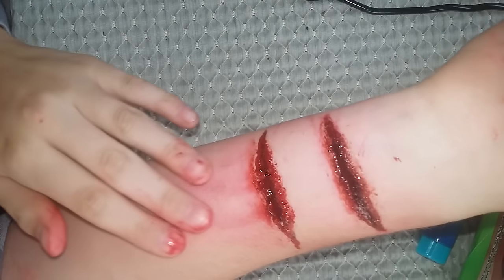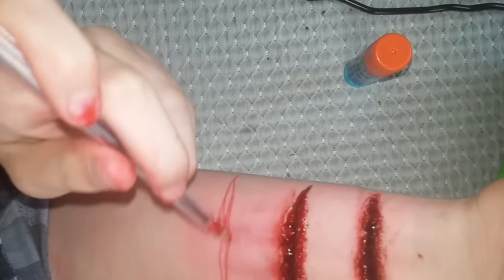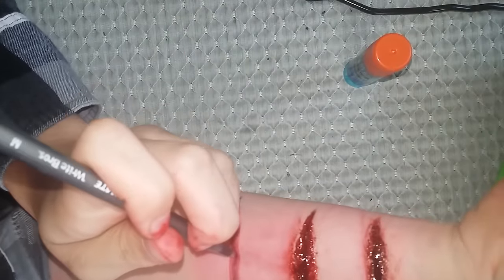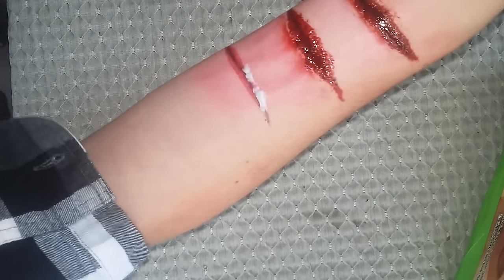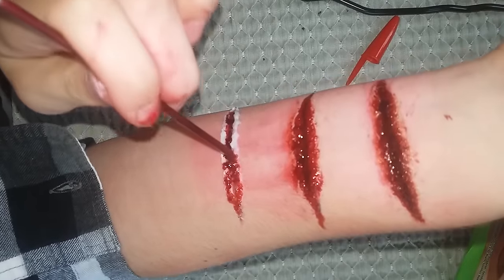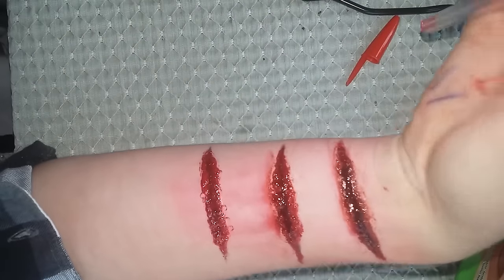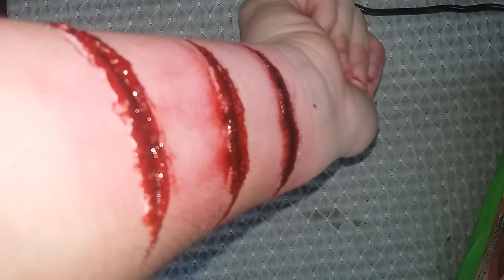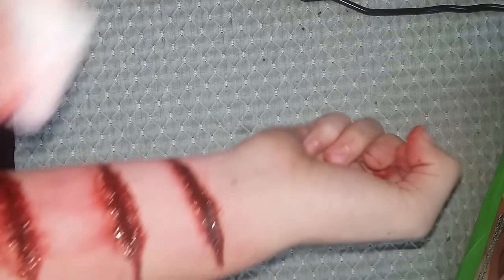Fake Wound.. ONLY USING Glue and Pens!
Fake cuts only using Emlers Gel glue and Pen Ink and Pens(Black, Blue, Red)